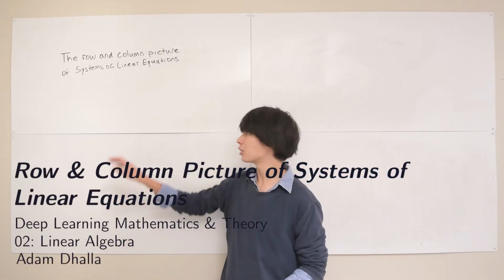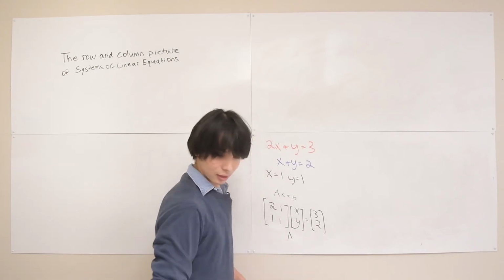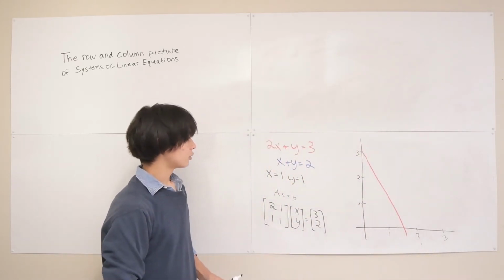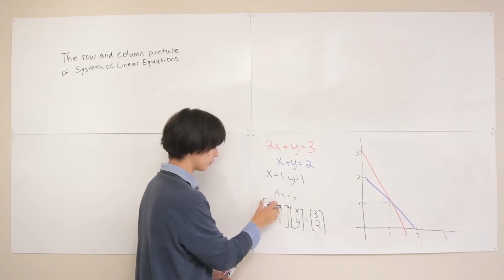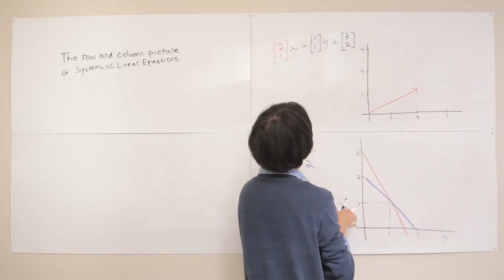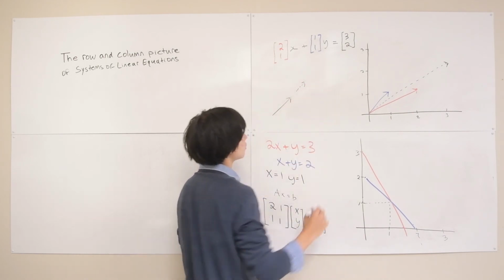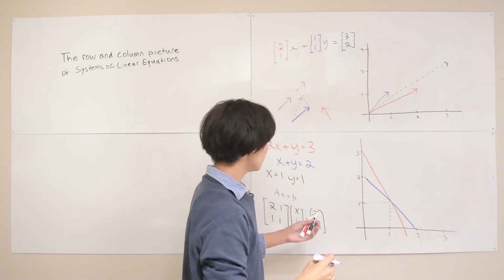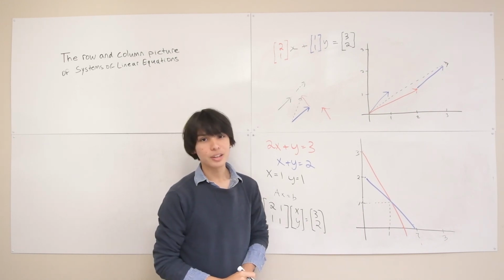2.4.1 Row and Column Pictures of Systems of Linear Equations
This lecture is part of Chapter 2 (Linear Algebra) of the course "Deep Learning Mathematics and Theory".

In this lecture, Adam Dhalla introduces two ways to geometrically understand systems of linear equations and their solutions. One might be already familiar to you (thinking of the answer to a system of equations as the intersections between lines), but one is a little different, and more time will be spent on that one since it will be central to understanding concepts of linear independence and span.

Adam Dhalla is a high school student in Vancouver, British Columbia. More of his stuff can be found at adamdhalla.com